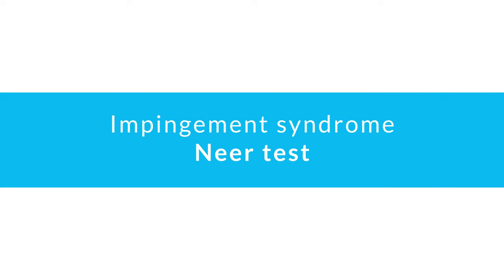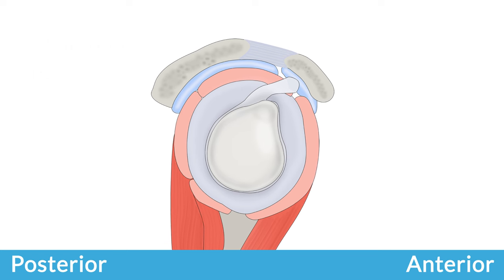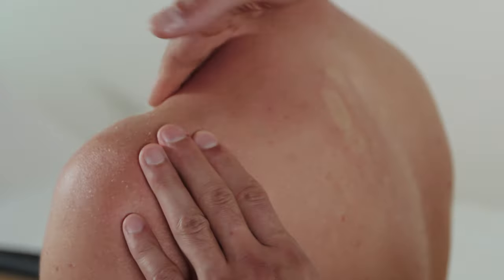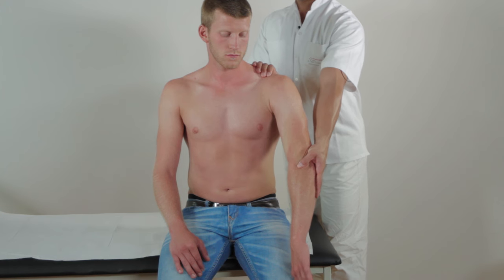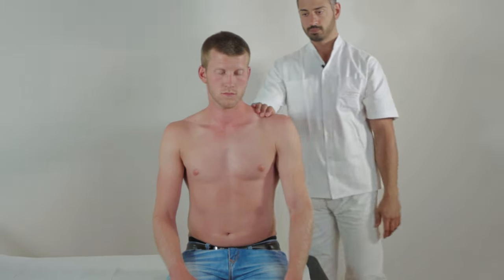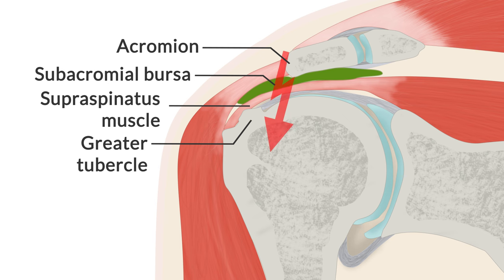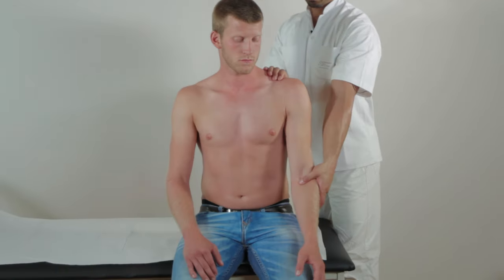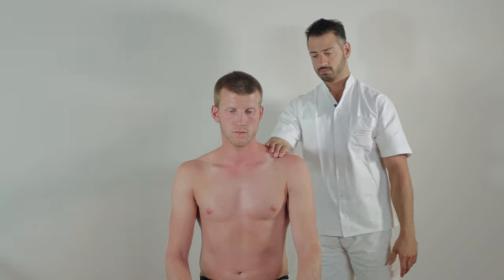Impingement Syndrome - Neer Test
For the full series of shoulder examination tutorials, visit the AMBOSS Library

Impingement syndromes are a spectrum of conditions caused by a narrowing of the subacromial and subcoracoid spaces, leading to impingement of the rotator cuff tendons and/or the subacromial bursa between the humeral head and the acromion. Impingement syndromes typically manifest as shoulder pain that is exacerbated on raising the arm overhead. The Neer test is used to clinically identify a potential subacromial impingement syndrome. This test is performed with the patient in a seated posture. The examiner stands on the same side as the shoulder being examined. With one hand stabilizing the ipsilateral scapula, the examiner internally rotates the patient's arm and then raises the arm overhead, thus narrowing the space between the greater tubercle and the coracoacromial arch. Elicitation of pain on performing this maneuver is considered a positive Neer test for subacromial impingement syndrome.